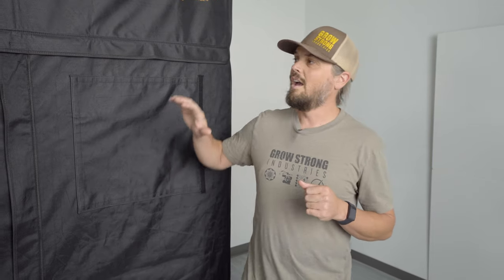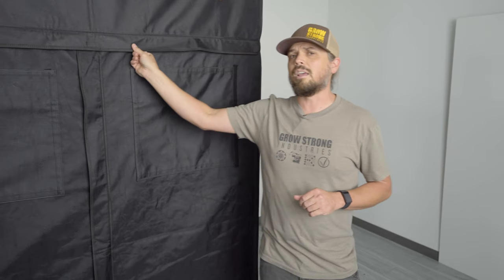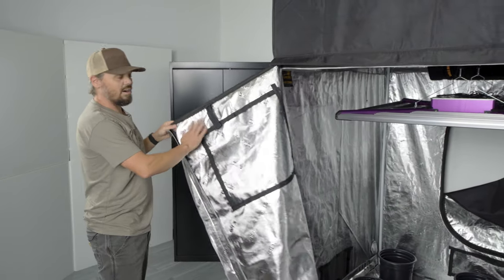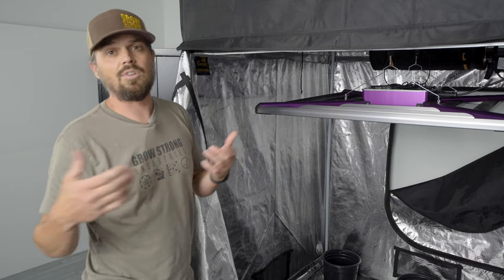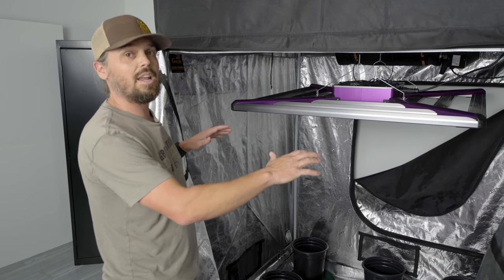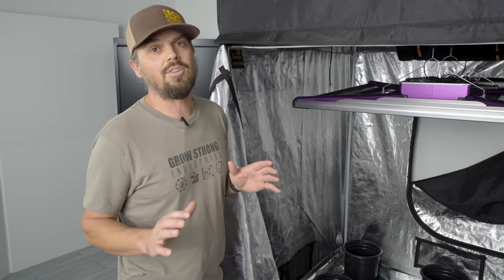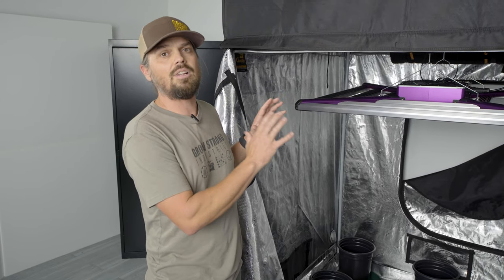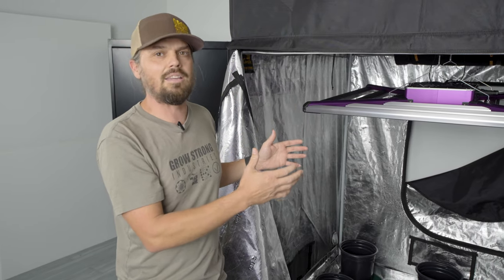SuperCloset 5x5 Grow Tent Kit is the Best All In One Indoor Grow System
Introducing the SuperCloset Grow Tent Kit - the perfect solution for beginners and experts alike looking to achieve the best indoor growing experience! 🏆 Our best-selling grow tent combines a compact design with impressive yields, ensuring you get the most out of your indoor gardening space. 🌿

The SuperCloset Grow Tent Kit comes fully equipped with everything you need to start your indoor grow:

Gorilla Grow Tent 5′ x 5′ x 6’11″ (7’11″ w/ extension)
The very best and tallest, thickest, and strongest grow tent available. This is the only height adjusting grow tent available worldwide. GROW STRONG!

Kind LED X2 Grow Light
Developed as the perfect solution to vertical racking and overhead grow operations, the X² commercial LED grow light from Kind LED was specifically designed for close-proximity growing, capitalizing on valuable tiered growing space while maintaining a large coverage footprint and tremendously even PPFD output. This means increased harvest weight and quality, and unmatched potential for financial returns at harvest. Discover the future of commercial LED grow lights today!

Premium Carbon Filter
Every great grow room has a top-of-the-line carbon filtration system. With premium carbon filters, you don’t cover up odors, you eliminate them. Keep those pesky aromas at bay to ensure your grow remains safe and discreet.

Internal Circulation Fans
Properly sized and placed internal circulation fans are integral to moving all the air around your room. Our design will result in a perfect growing environment.

Premium Inline Fan
This commercial-grade, high-performance fan is made of steel with a durable powder-coated finish. It is made with quality UL-listed components for reliable and quiet operation.

Trellis System
A trellising system increases your yields up to 30%. Trellises help support, partition, and train your plants creating equal spacing from each other and assist in the formation of a nice, even canopy, ensuring even light distribution and absorption for each and every plant.

Digital Thermometer / Hygrometer
This handy device gives you the ability to make certain that you are providing your plants with their ideal environment. Effectively measures indoor/outdoor temperature and indoor humidity.

General Hydroponics pH Control Kit
Is your pH off today? Well, it won’t be if you use our pH Control Kit made by General Hydroponics. The kit contains 8 ounces of pH Up, 8 ounces of pH Down, 1-ounce indicator and vial. Each system comes with this kit that keeps your reservoir contents in perfect harmony.

NEW! Lotus Premium Plant Nutrients Sample Kit
LOTUS Premium Plant Nutrients were scientifically developed by Northern California growers with decades of medicinal plant cultivation experience. LOTUS Nutrients is a more complete, 3 part nutrient line that replaces the need for complex 8-10 part recipes.

6-Socket Industrial Power Strip
Power surges and lightning strikes are not the only things that can damage your home workshop equipment. Simply switching your workshop tools on and off can create electrical imbalances that could cause cumulative, permanent damage to your valuable equipment.

App-Controlled Smart Timers
Now your SuperCloset Grow System can be controlled through your smartphone or tablet. By simply downloading the app, you have access to set, customize, and control your grow light schedule from anywhere. If you choose the hydroponics option, you will also have control of the water pump timer allowing you to set the perfect top feeding schedule for your plants at any stage of growth. Never before has it been easier to move through the stages of your grow to a perfect harvest!

GFCI Shock Buster
Safety first! That’s our mantra here at SuperCloset, and why we include a GFCI plug adapter with every one of our products. Extremely easy to operate and a must-have for eliminating electronic malfunctions that may occur whenever water is adjacent to electrical components.

Support
Each package comes with a Grow Tips manual, a 30-day, and lifetime customer service. With your SuperRoom you will harvest better on your very first yield than people who have been growing for years.

Watch this video for an in-depth look at the SuperCloset Grow Tent Kit and learn how to maximize your indoor gardening potential. Say goodbye to the limitations of traditional gardening and hello to year-round, high-quality yields! 🌿🍅🌶️

Get your SuperCloset Grow Tent Kit now and start enjoying the endless benefits of indoor gardening! 💚